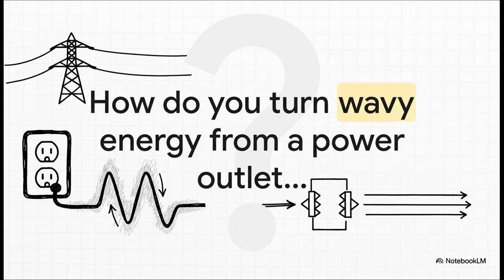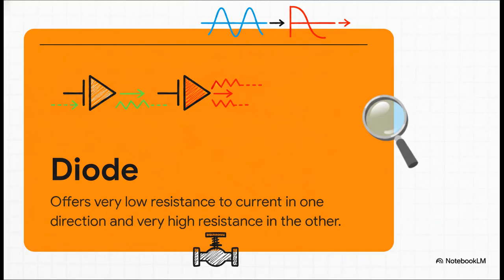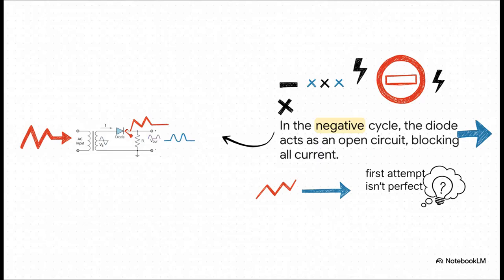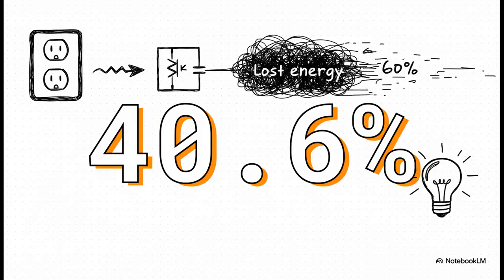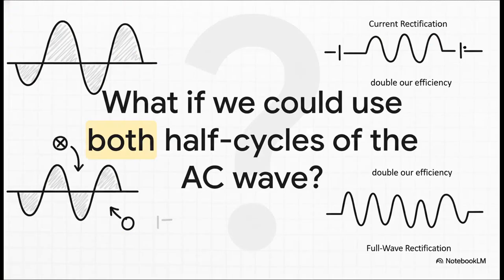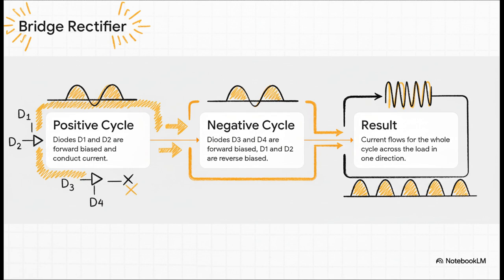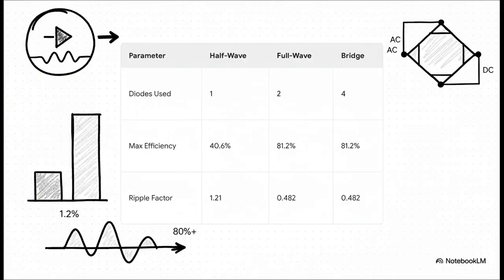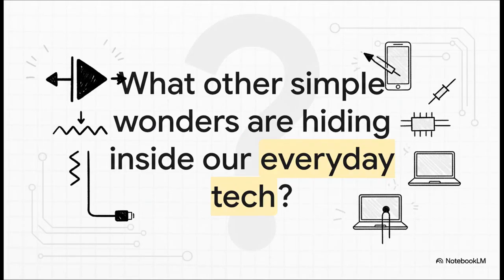Diodes and Rectifiers